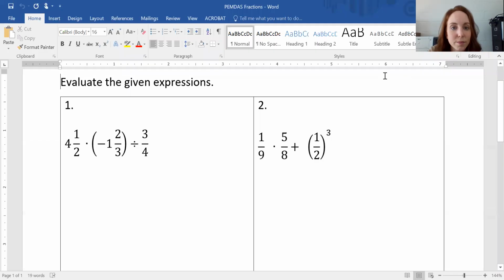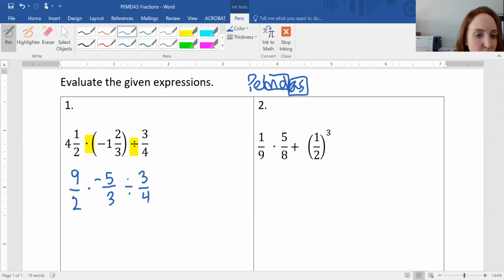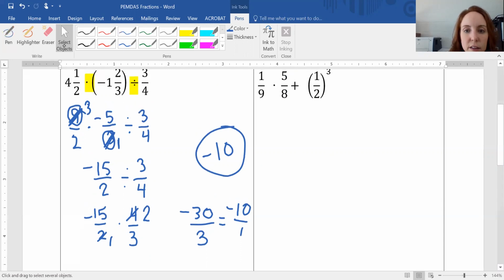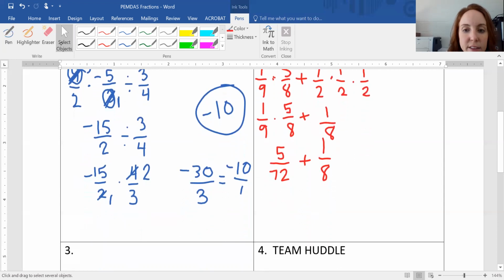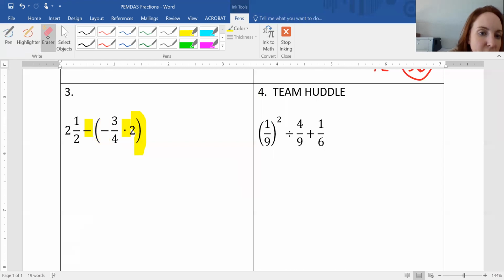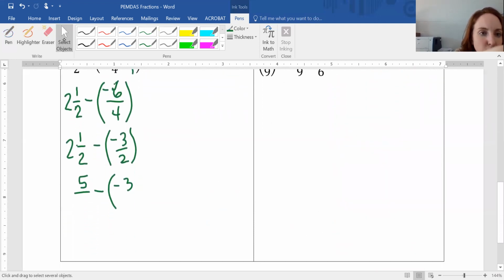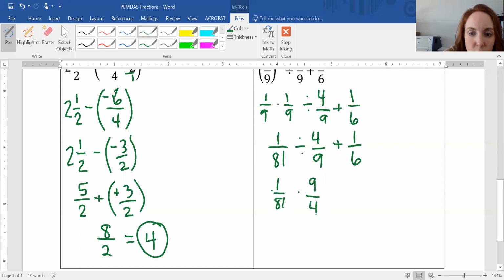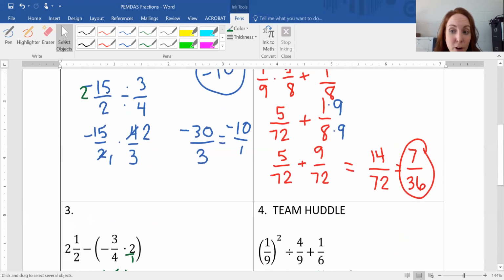PreAlg 4 Frac Questions PEMDAS